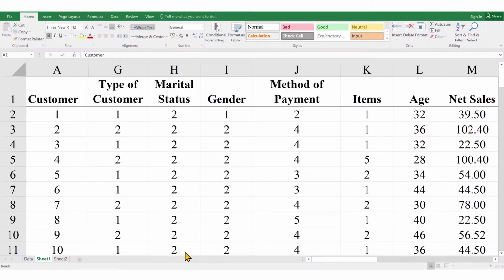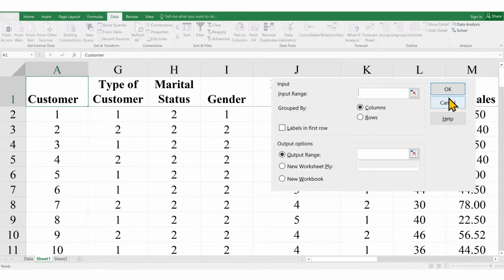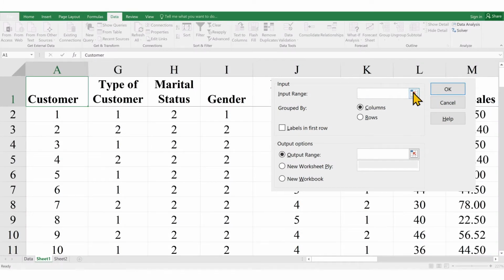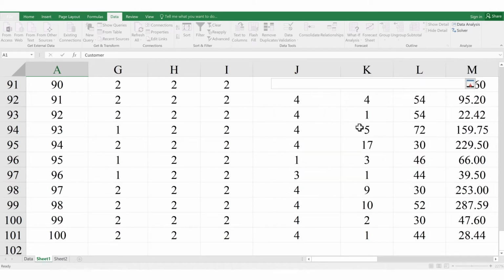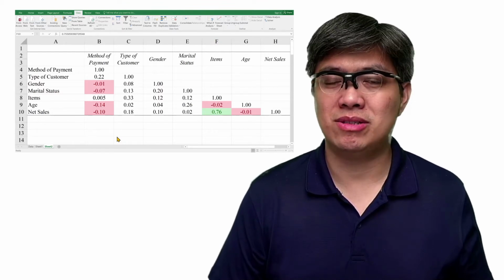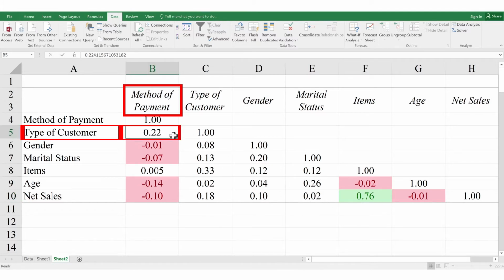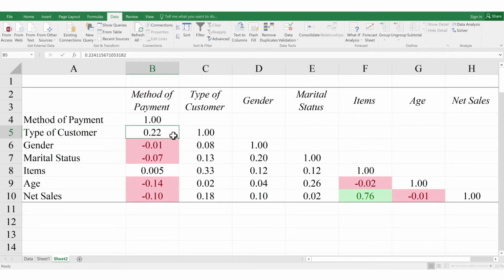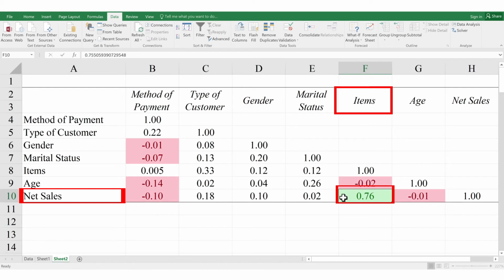How to Use Correlation... Part II...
How to Use Correlation Using Excel...